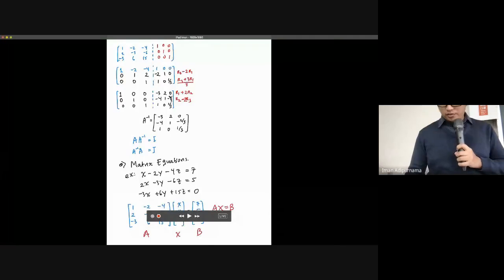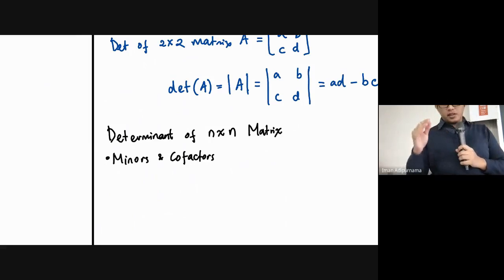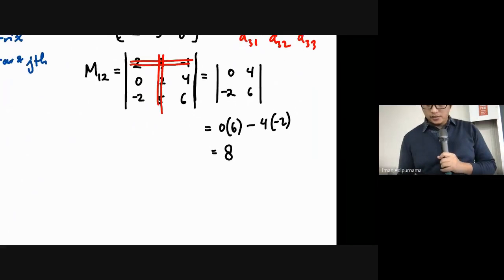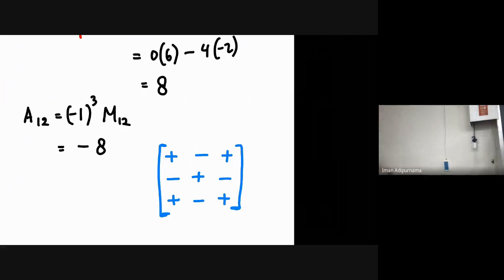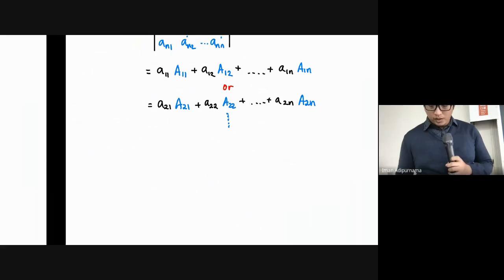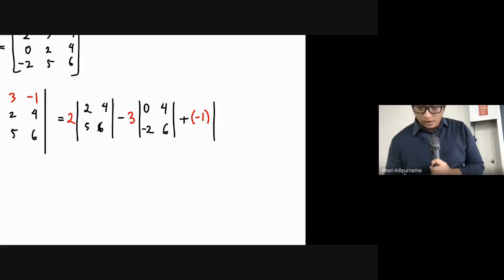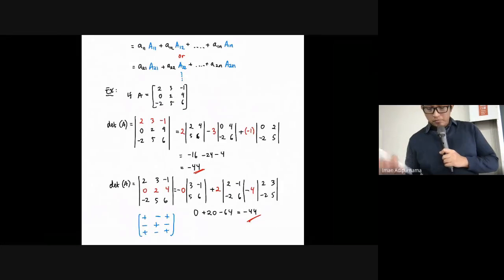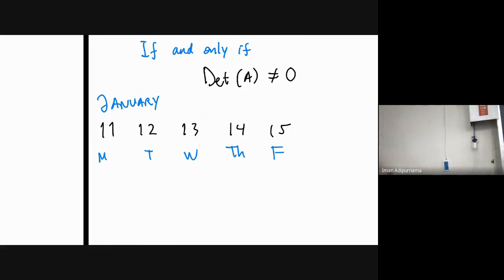Basic Math Class 12/22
This is the recording on class 12/22. We continue to discuss Determinants in Matrices.